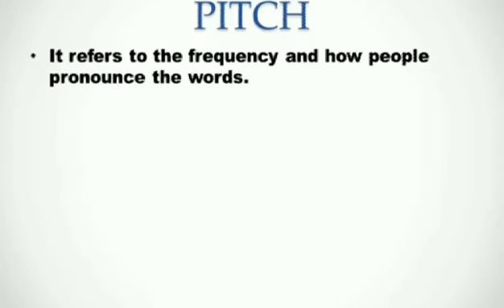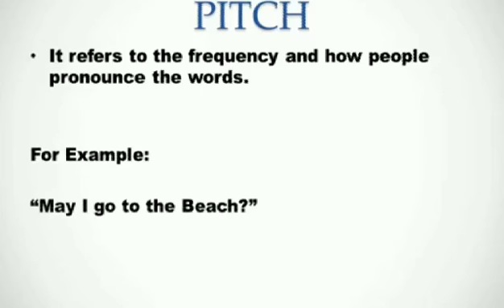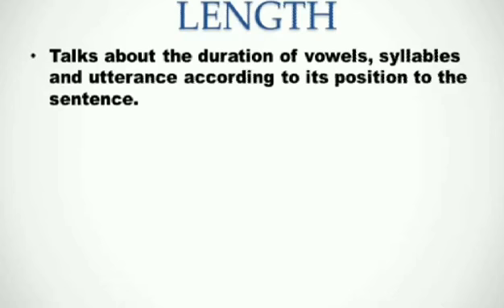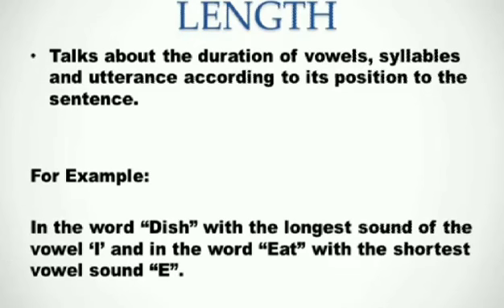Clear Audio Suprasegmental Feature Vlog